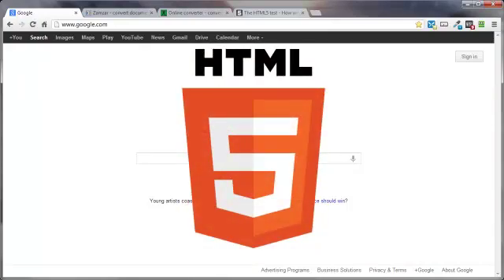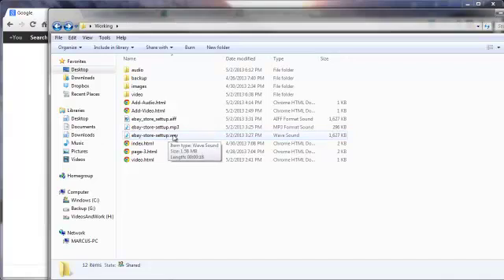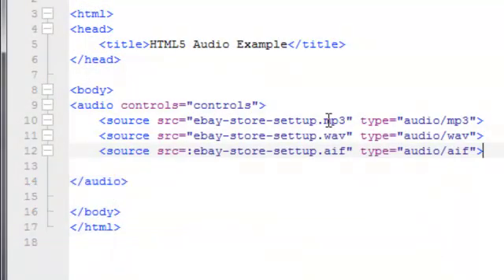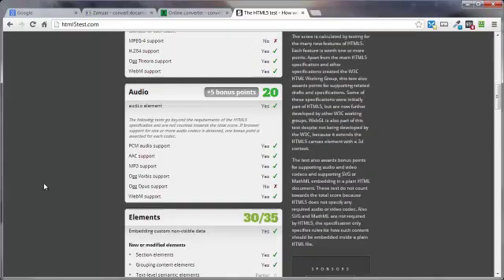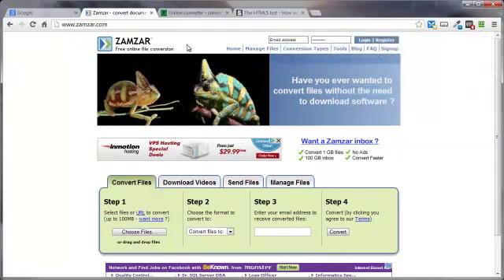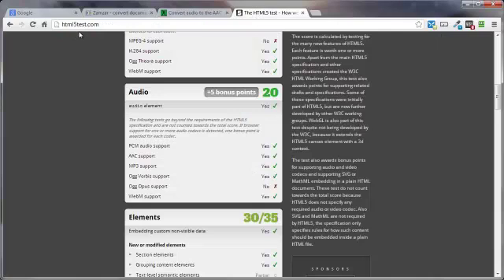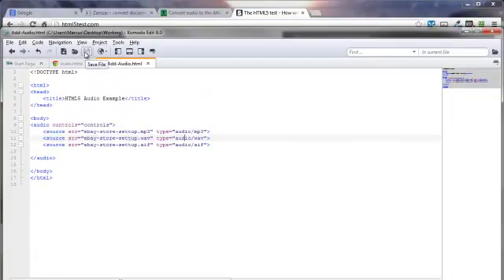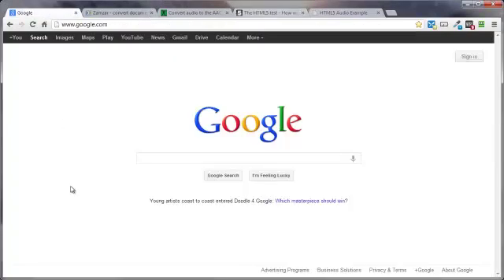HTML5 Audio Tag